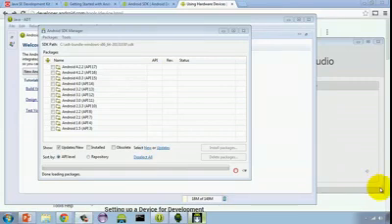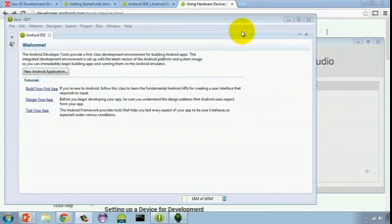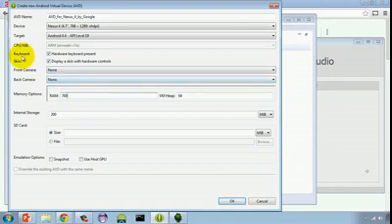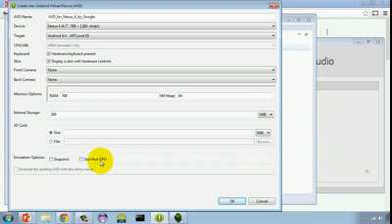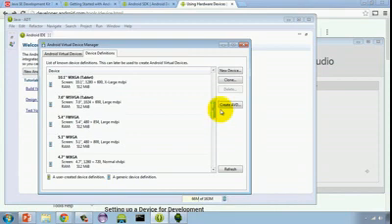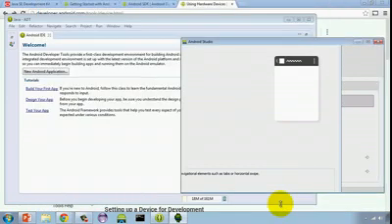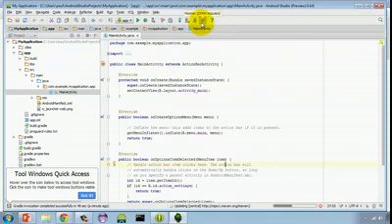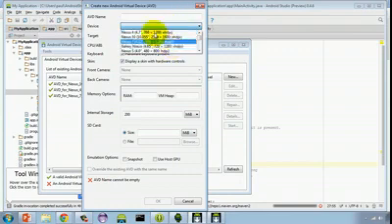Mobile Development BYB05